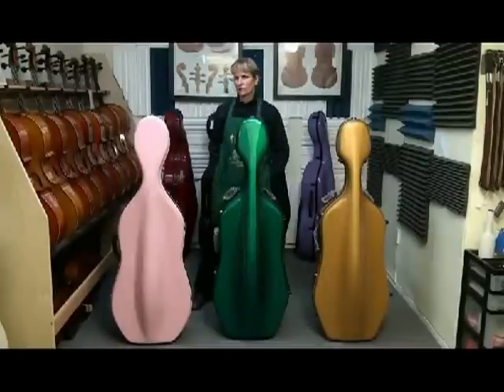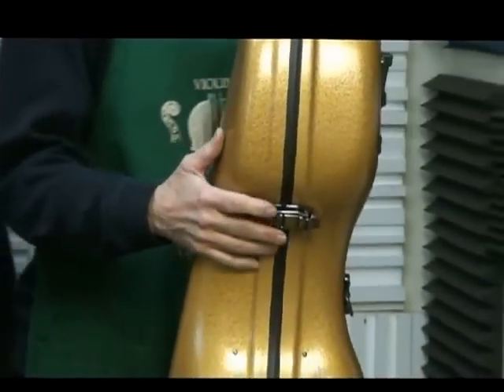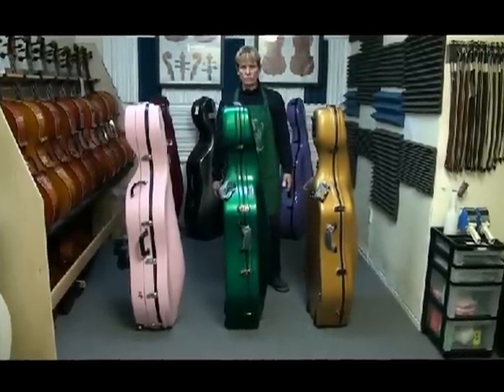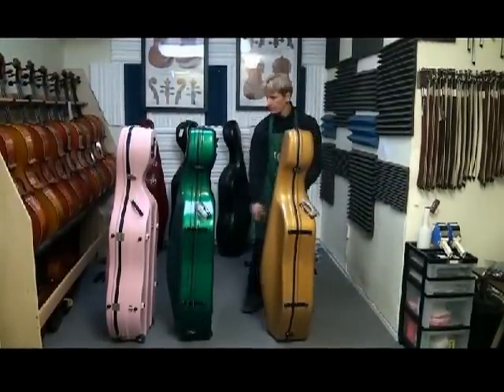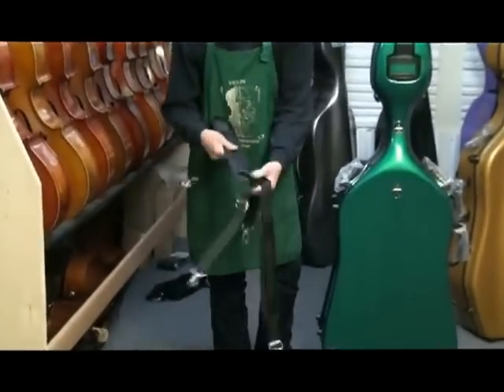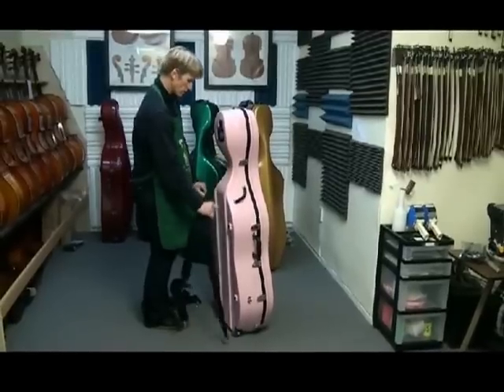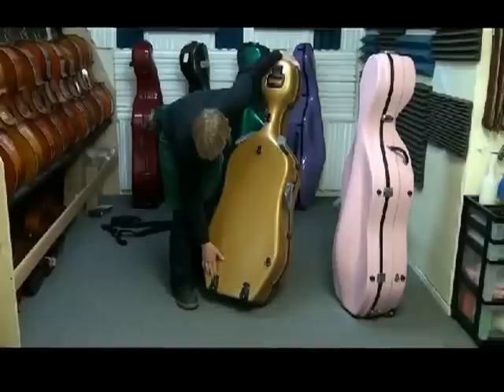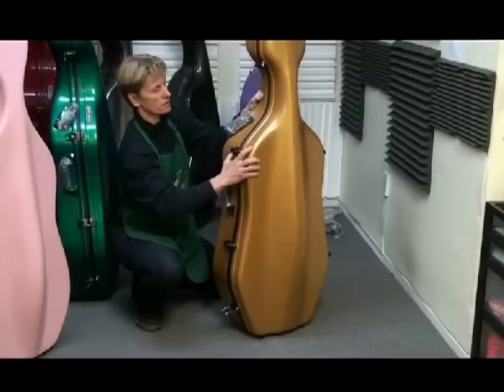Cello Case Comparison: Eastman Z-Tek and Classic vs Bobelock 2000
Linda West does another side by side cello case comparison. Cases priced under $850. Eastman  Z-Tek CACL-28, Eastman Classic CACL-18 as well as Bobelock 2000.